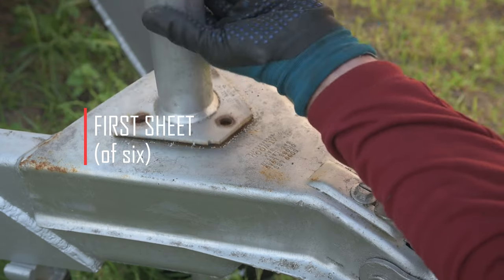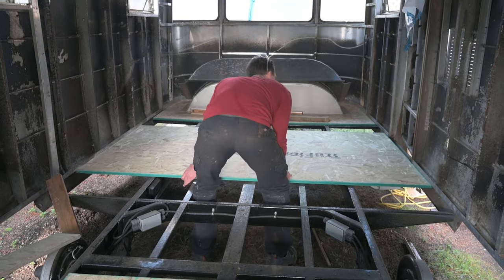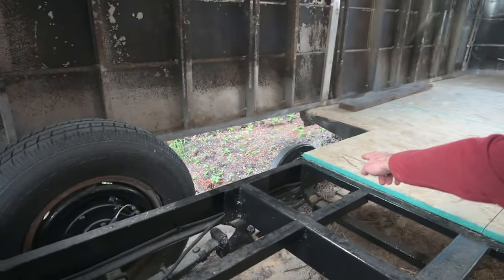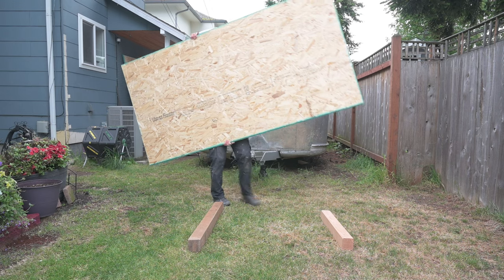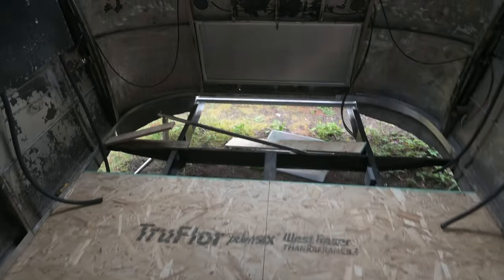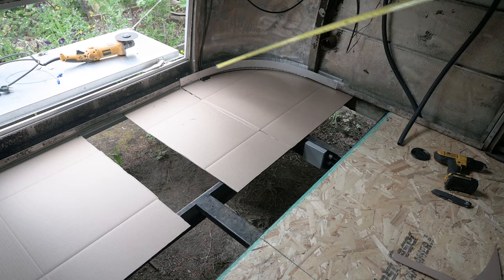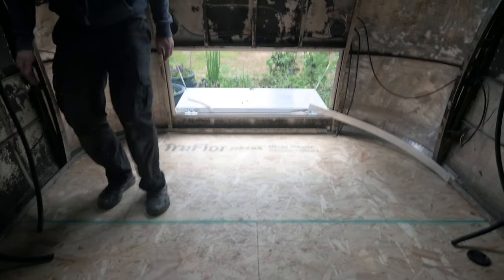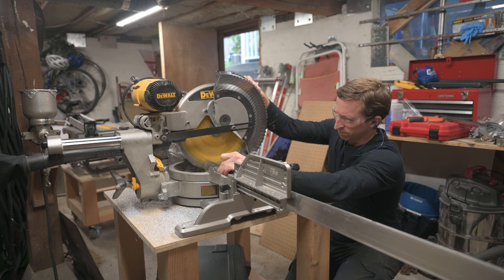Subfloor Template with OSB | Spartan Manor E18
Welcome back! Here we'll show you how we installed an OSB subflloor in our Spartan Manor vintage camper trailer, and explain why it ended up being a template for a better material.

We didn't initially plan on making the subfloor out of OSB, or oriented strand board, but when I saw how inexpensive it was I convinced myself it could work. After all, we're just gonna park this trailer on our land and eventually even cover it with a roof. But then I got a comment from a viewer that renewed my worries about OSB, and decided to use what we had just installed as a template to fit a much better material, which I'll show in the next video.

So in this video I'll show you all the work that went into fitting this OSB subfloor and explain why I'm glad we took this "extra" step.

Time stamps:
00:00 - Intro
01:23 - First sheet (of six)
02:42 - Second sheet
03:27 - Third sheet
05:07 - Wheel well isolation
06:03 - Third sheet continued
06:30 - Fourth sheet
07:06 - Riveting in the wheel wells
07:41 - Fifth sheet
08:29 - Sixth sheet
11:33 - Be careful of distortion!
12:04 - Summary